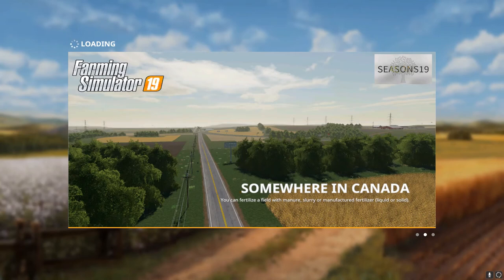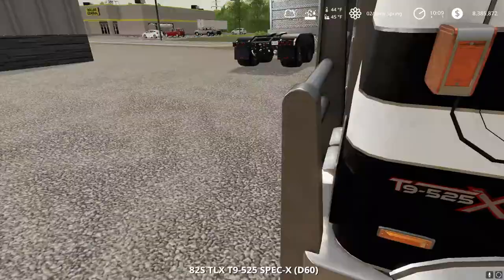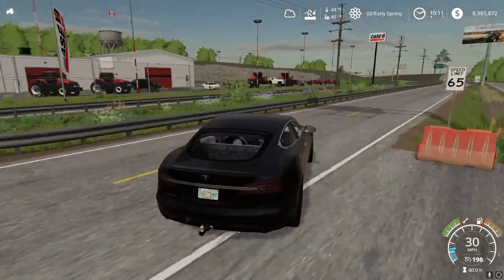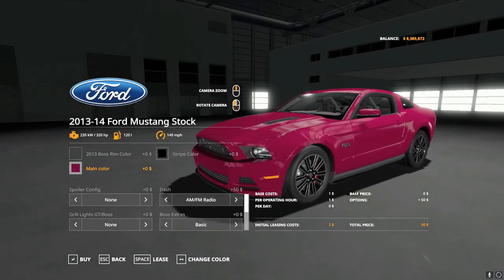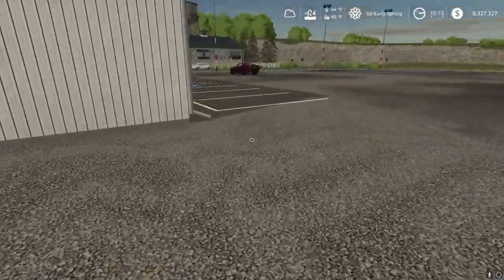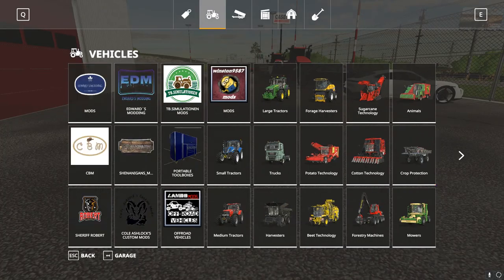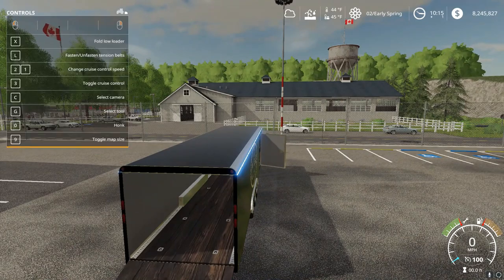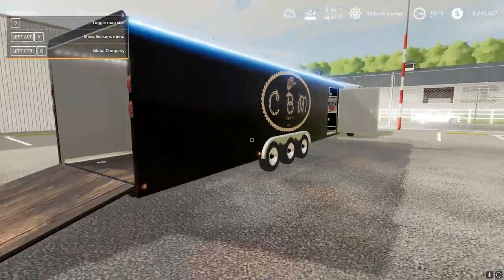FS19 Mod Review #1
Hey everyone welcome back to FS19 Content being better than ever and in this mod review i did a incredible enclosed trailer/mustang/etc! Hope you all enjoyed!

To Join Me In Any Roblox Game Click Bellow! Go and follow me to join me playing and possibly recording a video!

Follow The Creator of This On Instagram Bellow As Well!

Check Out King's Awesome IG Account To See Some Movie Previews